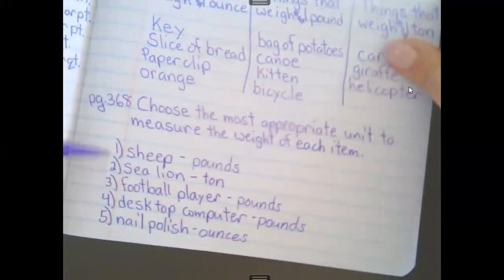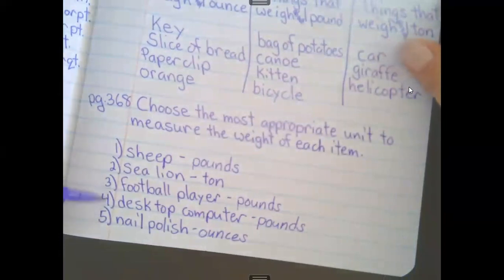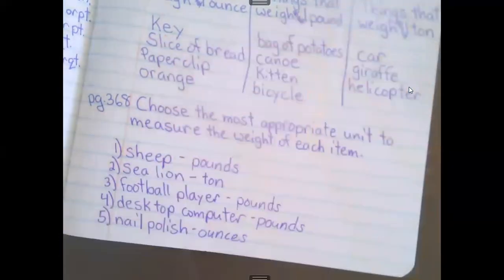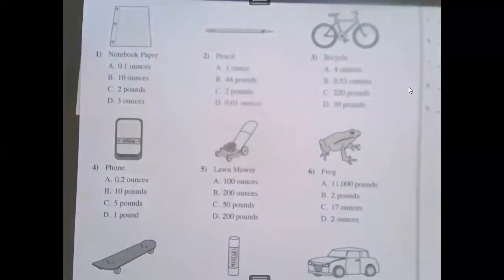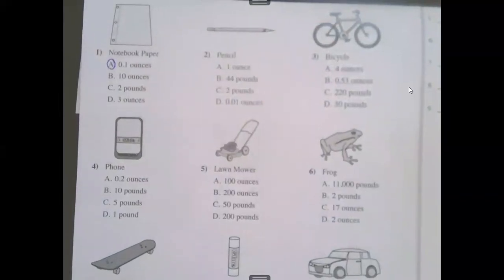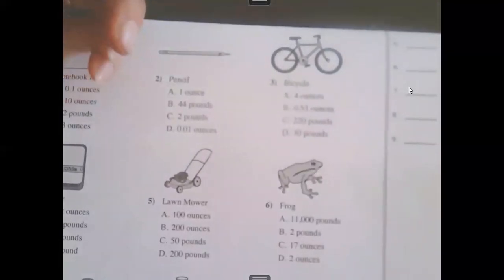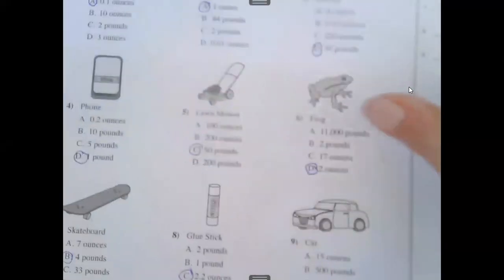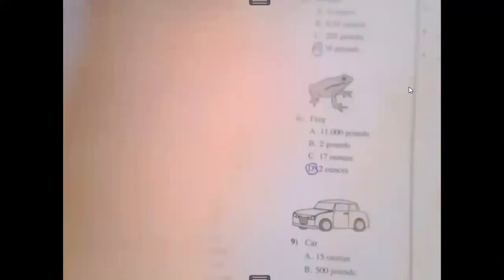14-3 Units of Weight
This lesson is on determining the most appropriate unit to measure the weight of an item.